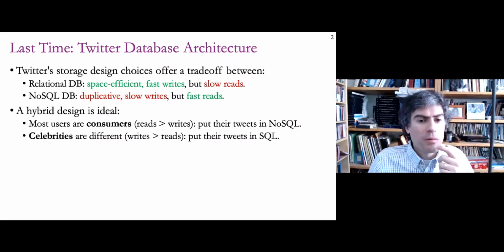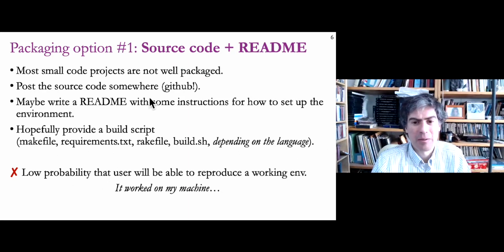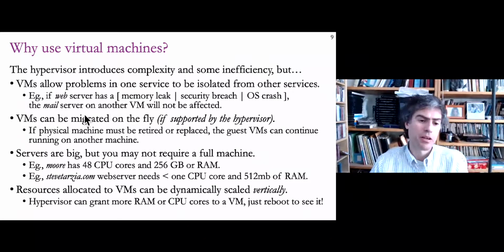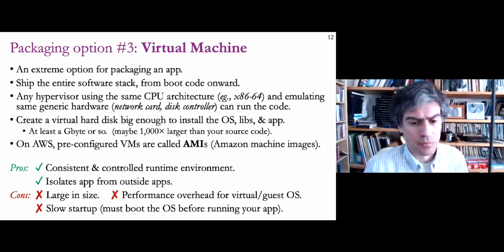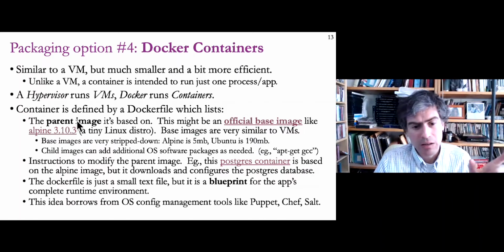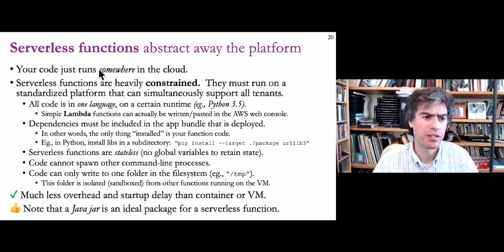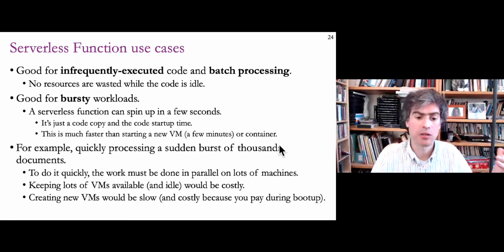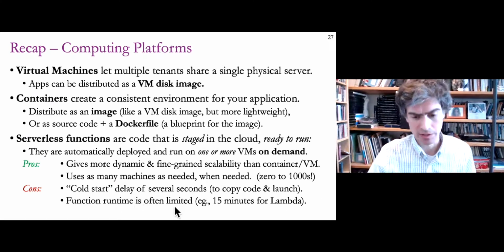CS-310 Lecture 18 - Computing Platforms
Outline:
0:05 Last Time: Twitter Database Architecture
1:24 App packaging, distribution, and deployment is tricky
6:29 Packaging option #0: Binary Executable
10:33 Packaging option #1: Source code + README
12:48 Packaging option #2: JVM Bytecode
14:52 Virtual Machines
19:00 Packaging option #2: JVM Bytecode
19:01 Virtual Machines
20:18 Why use virtual machines?
21:05 In the old days, you installed one Operating System...
21:06 Why use virtual machines?
26:55 Elastic Compute Cloud (EC2)
32:11 VM operational concerns
33:37 Packaging option #3: Virtual Machine
37:45 Packaging option #4: Docker Containers
42:03 Containers vs Virtual Machines
42:05 Similar to a VM, but much smaller and a bit more...
46:54 Containers vs Virtual Machines
47:39 Containers can be run on VMs
47:50 Docker layered filesystem
50:15 Linux support for containers
51:38 Where to deploy containers?
54:05 Launch comparison
55:44 Serverless functions abstract away the platform
59:40 How Serverless Works
1:03:05 Invoking a Serverless Function
1:08:26 Serverless Function use cases
1:12:01 Computing Platform comparison
1:15:25 Cloud architecture tutorials from AWS
1:17:00 Recap – Computing Platforms